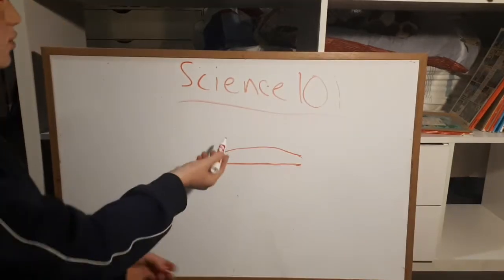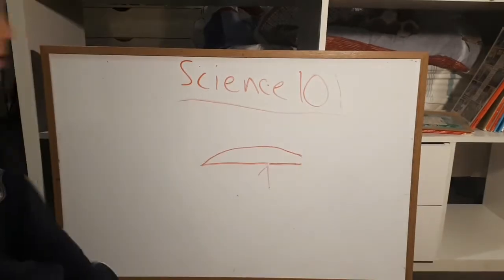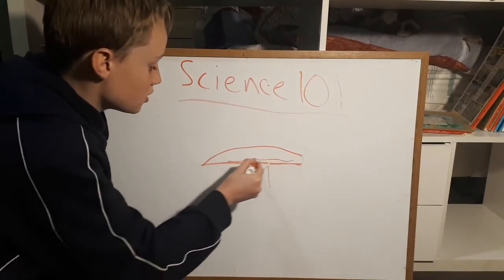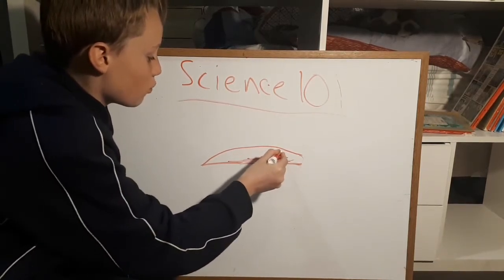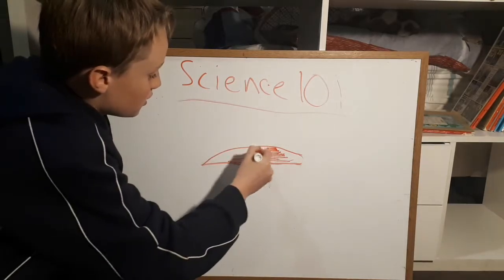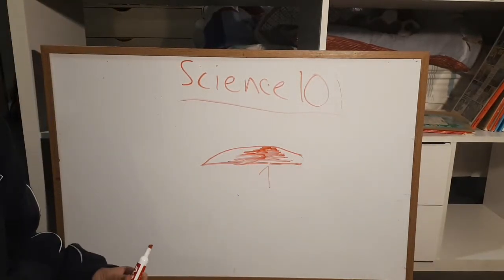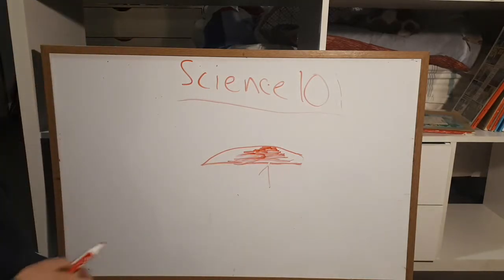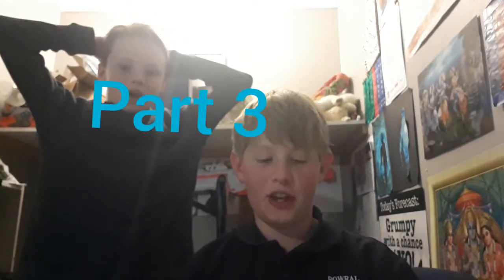Part 3 (Making the wing for the HG Falcon 1)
This is part 3 of the series for the HG Falcon 1 Hope you enjoy.

This is the music we used